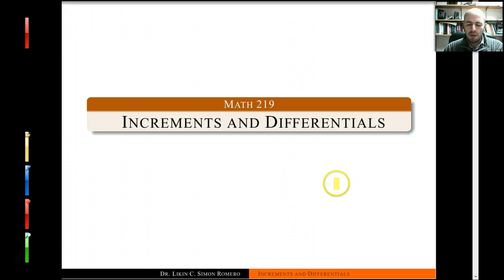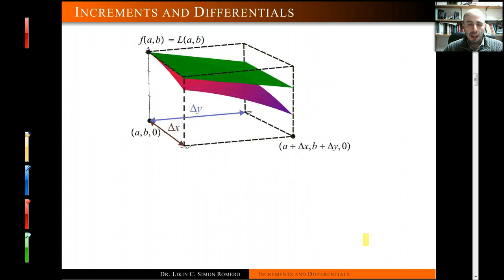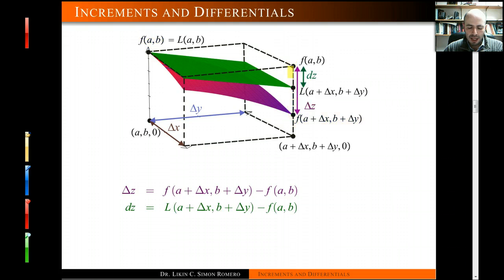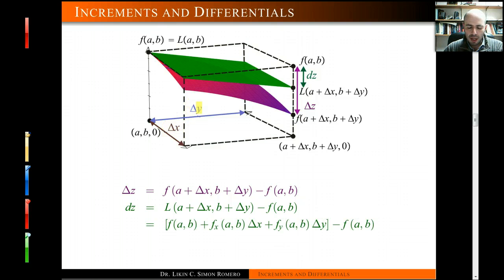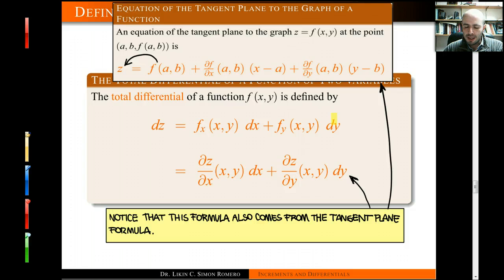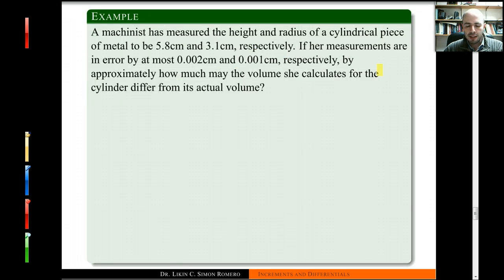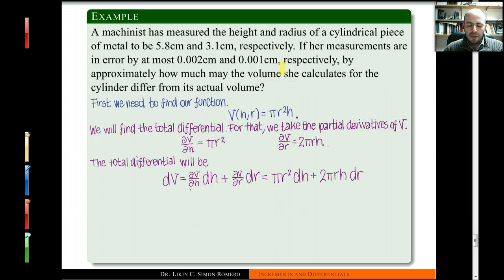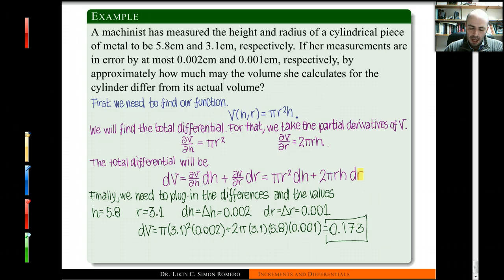Multivariable Calculus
Video tutorial for Increments and Differentials